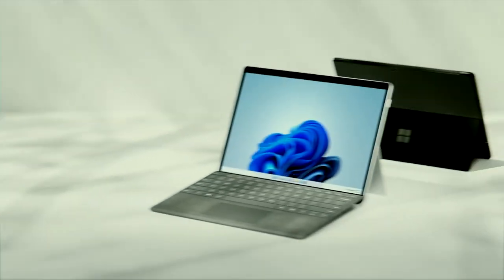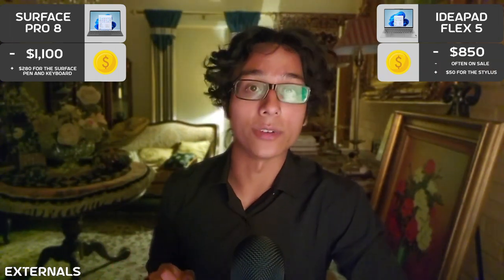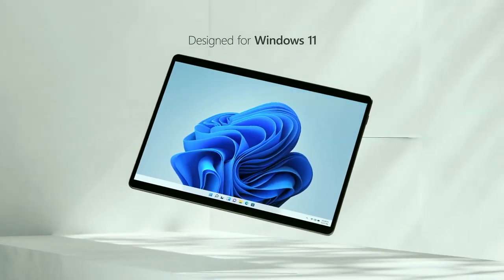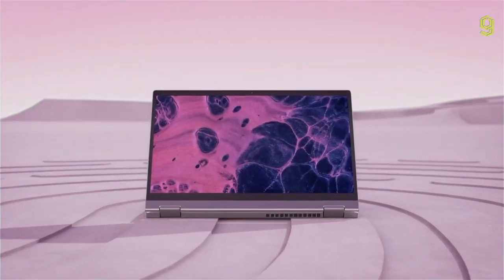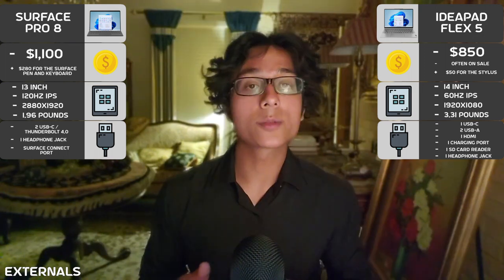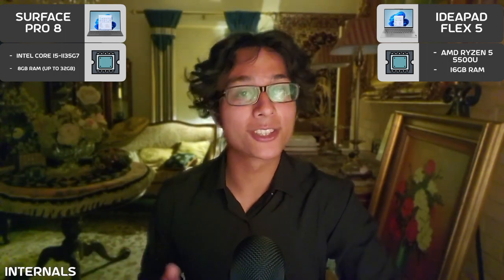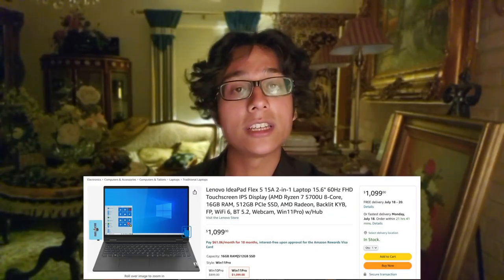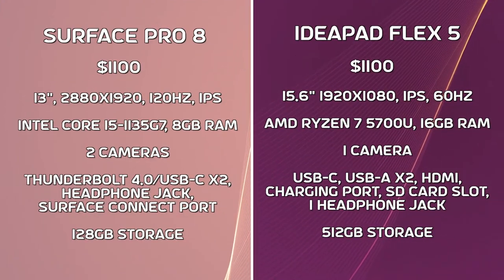Lenovo IdeaPad Flex 5 Vs Microsoft Surface Pro 8 | Make it Simple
The iPad Pro and Surface Pro 7 are both great. But, which is best for you? A buyer's guide.

Lenovo Flex 5i vs Yoga 7i: Battle of 2-in-1 Touchscreen Laptop with Active Stylus Pen 2021

Lenovo IdeaPad Flex 5 14" Review: Intel Core i5-1035G1 vs AMD Ryzen 5 4500U. Which one is better?